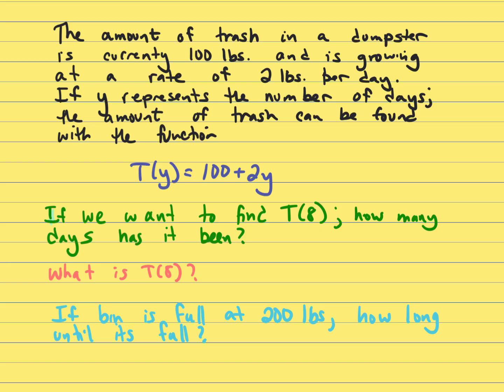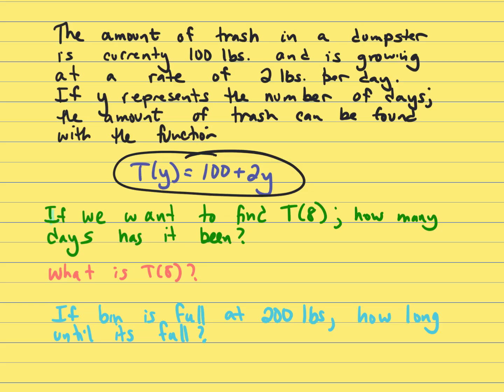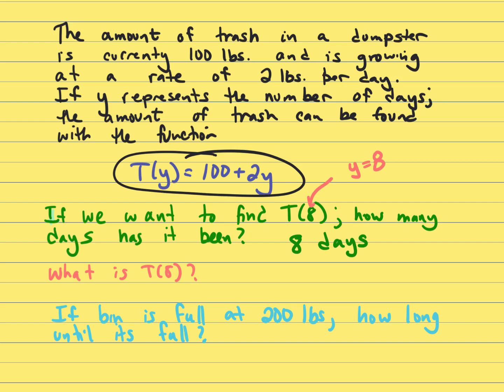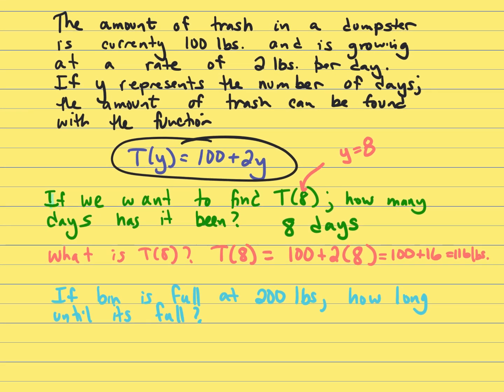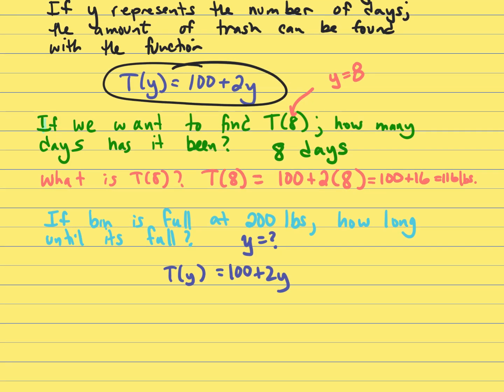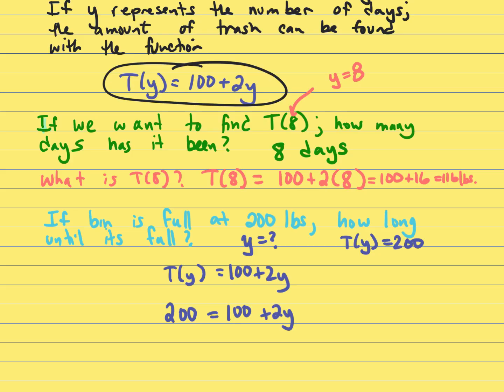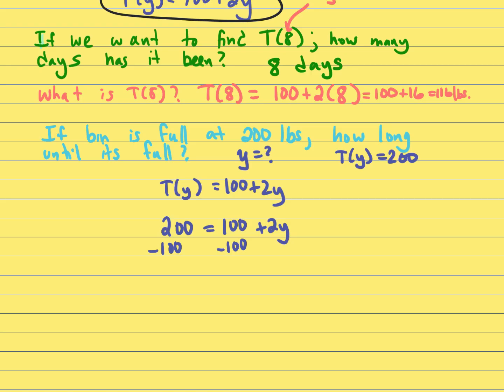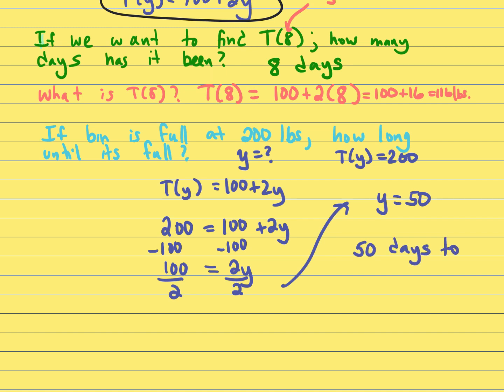Hyb fun app